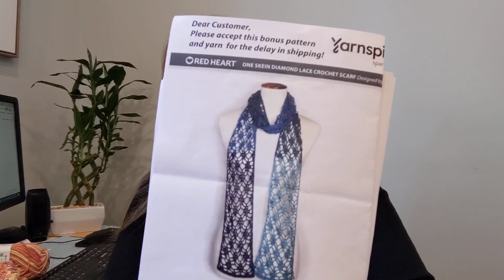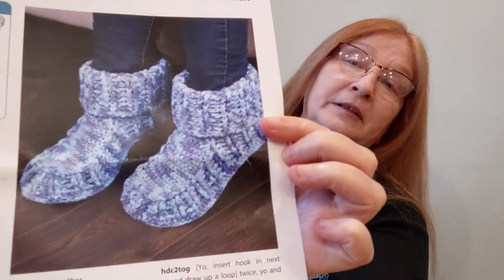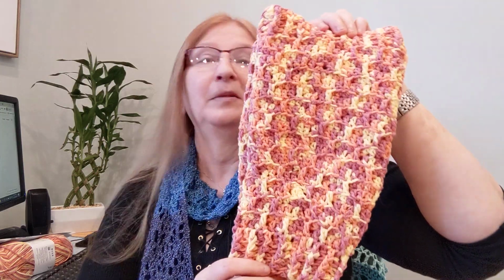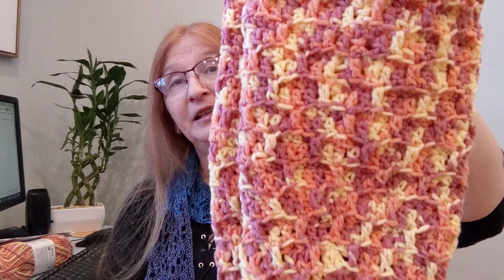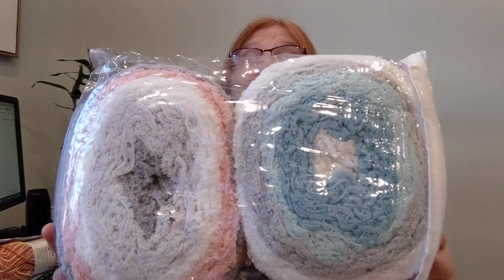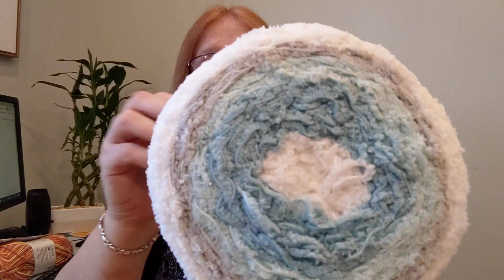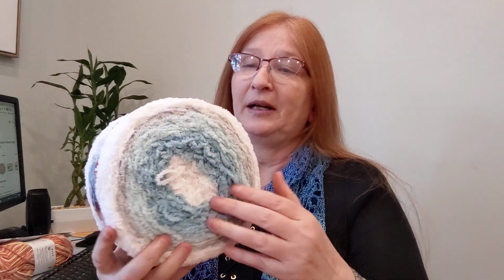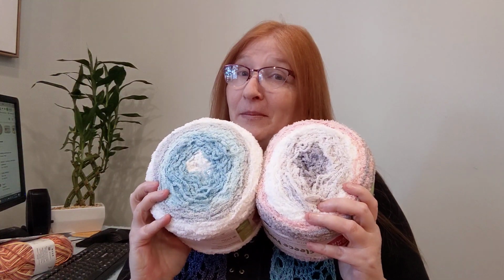Mary Maxim Crochet Club November 2021 l Review October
November 2021 Mary Maxim Crochet Club of the month. That was fast we just finished October and November is here already. Let's see what I made for October, and then take a peek at November.